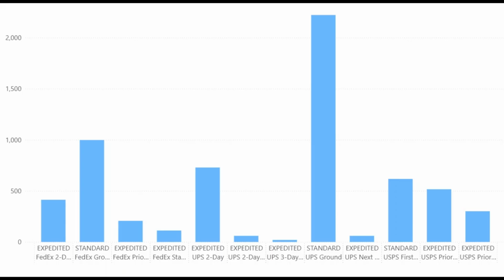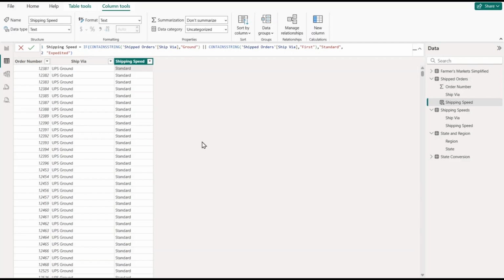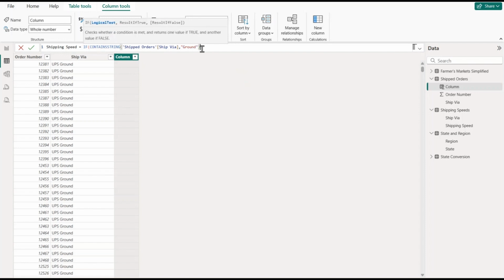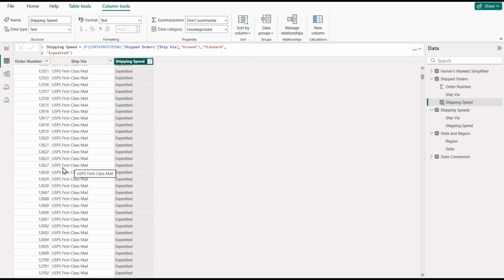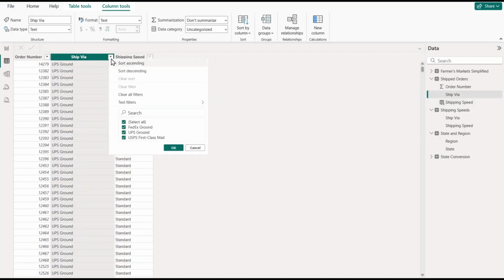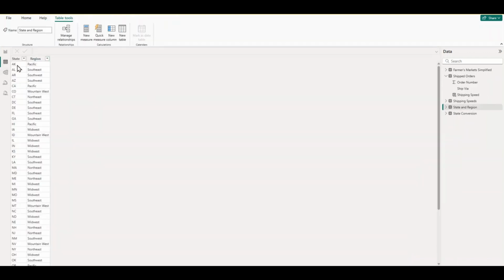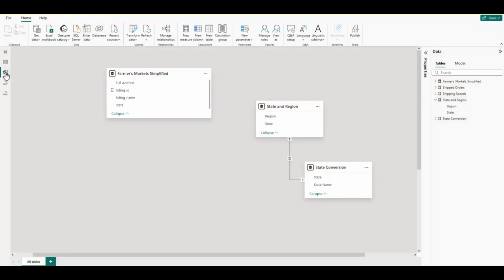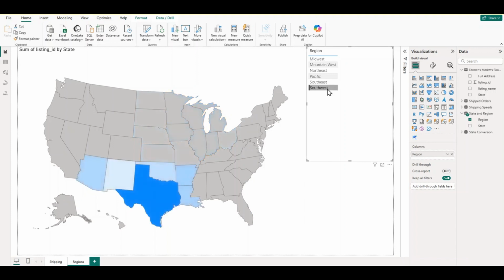Grouping Subcategories in Power BI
Make your report insights stand out! In this video, I'll show you how to group subcategories in Power BI using 2 simple methods. First, by using a DAX IF function, and second, by using helper tables.
00:00 Intro
00:42 Dax IF Statement
03:37 Joined helper table
05:32 Thank you!